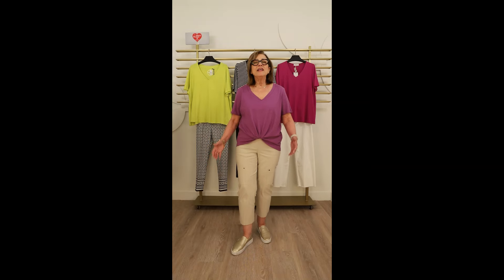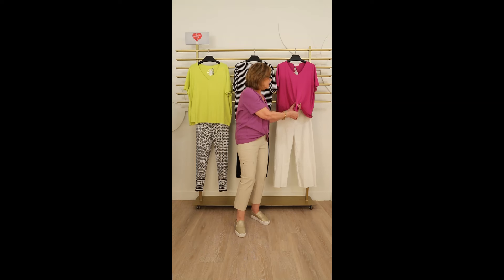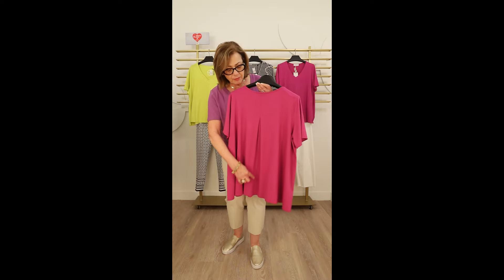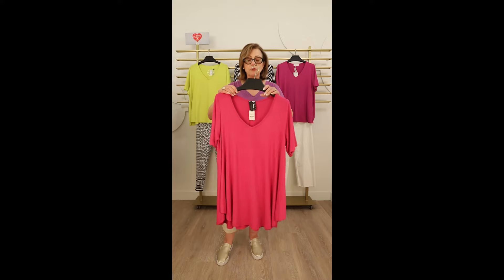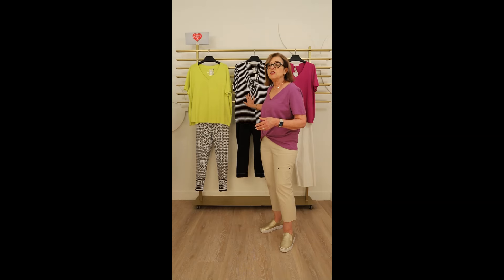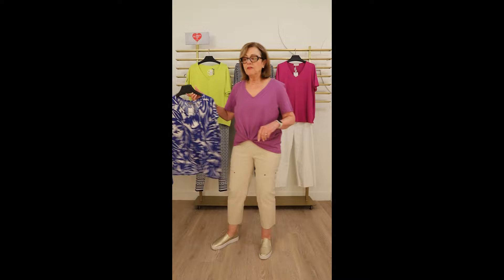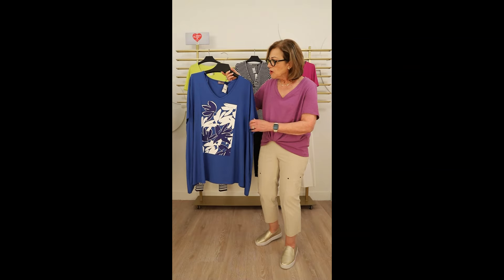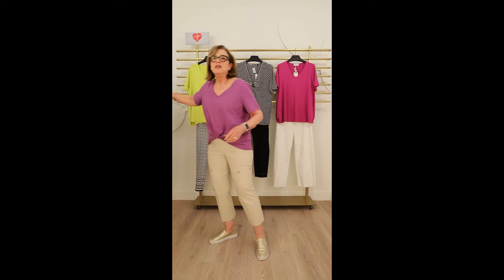Happy Thursday with Toni Plus! It's the perfect time to buy the perfect T-Shirt | June 6, 2024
Happy Thursday with Toni Plus! June 6, 2024 from our flagship store on Sheppard Ave West in Toronto, Ontario featuring plus size fashion T-Shirts. Comment with your favourite fashion looks below.